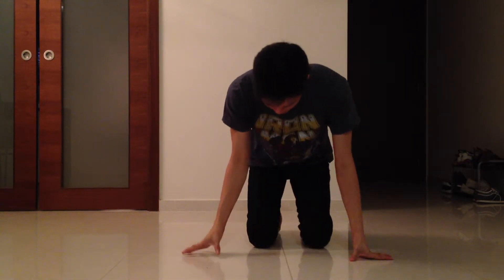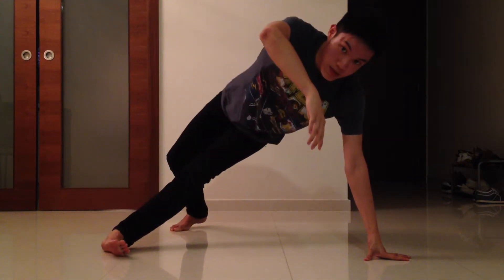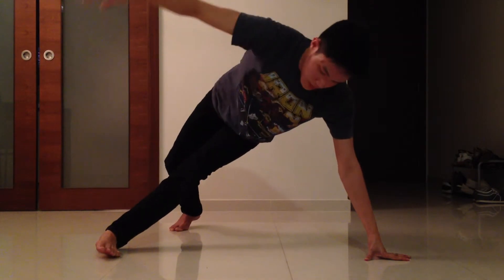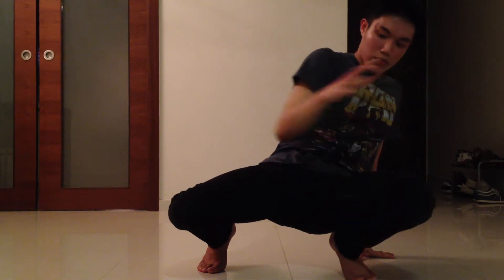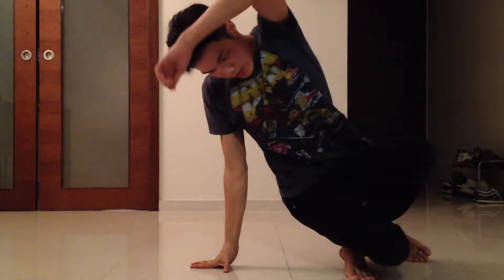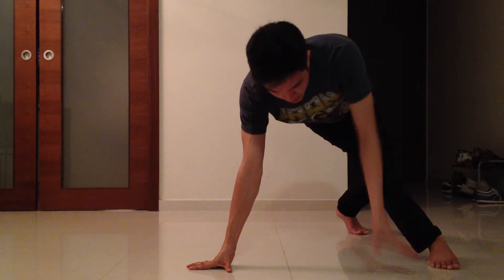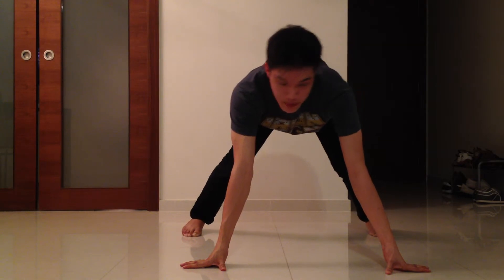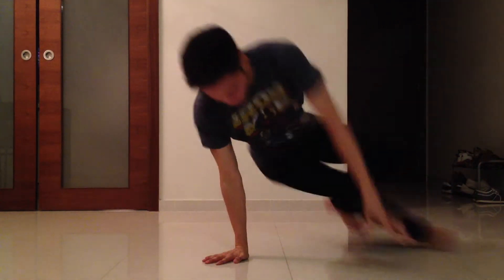Six Step - Breakdance Tutorial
Do you want to lern how to do the six step? We'll show you in this video. It consists of six different steps which turn into one main dance move!